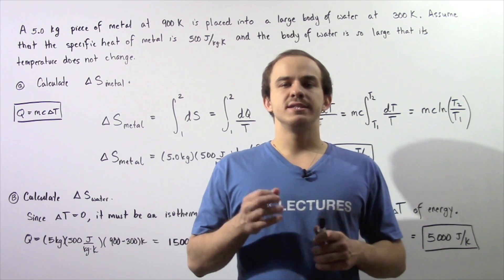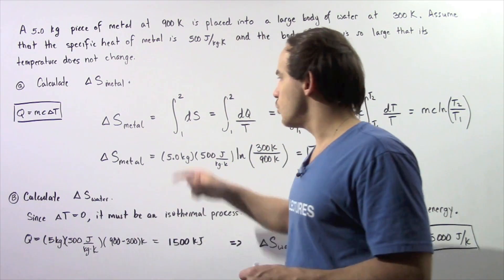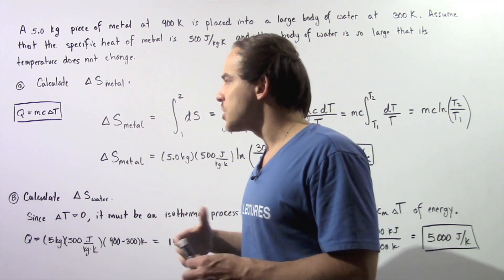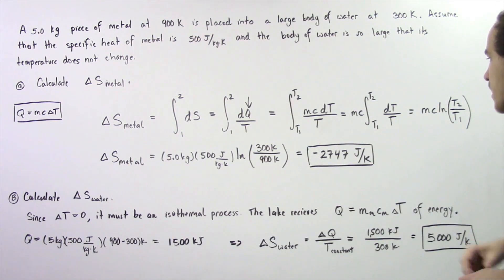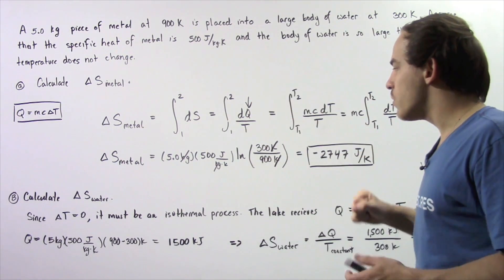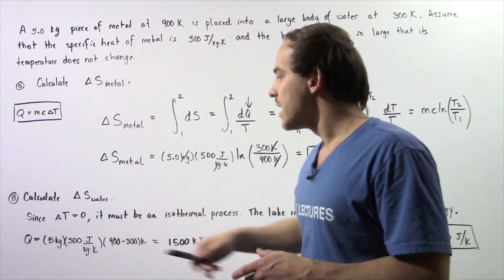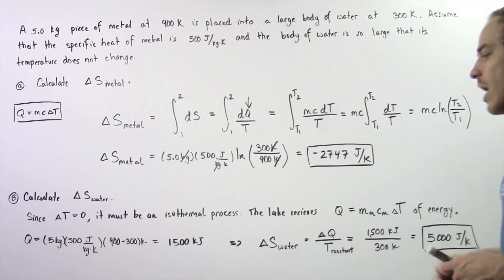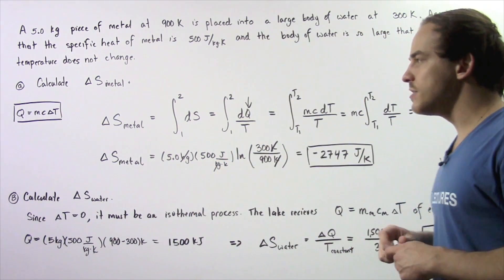Entropy Example # 3